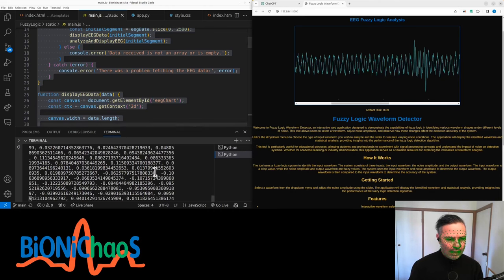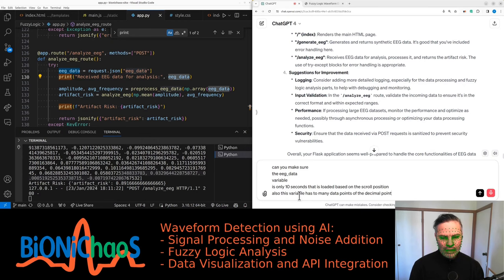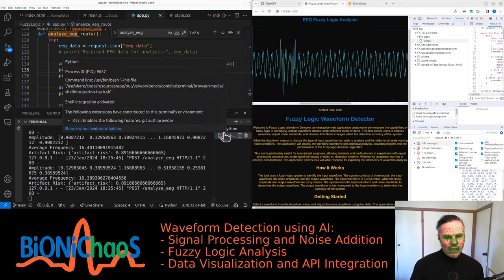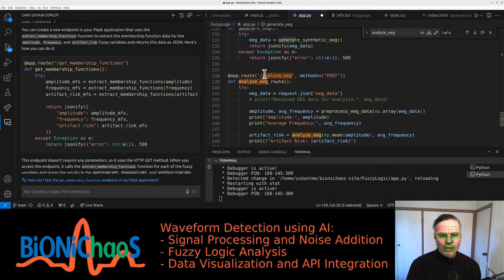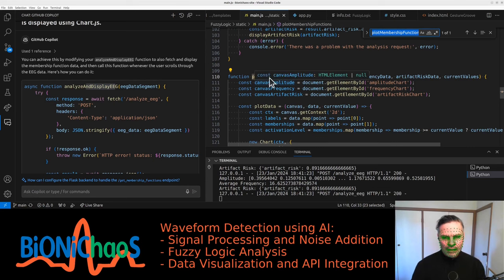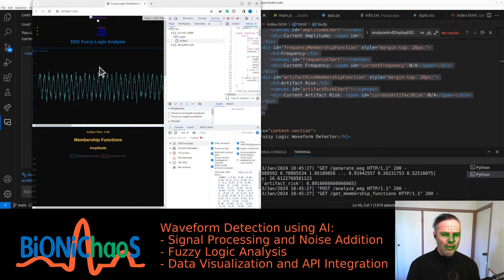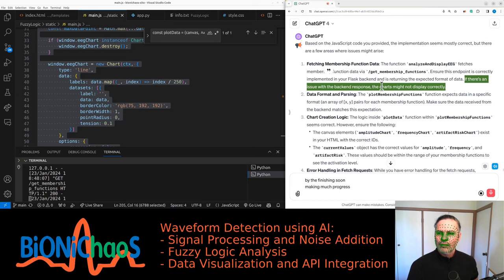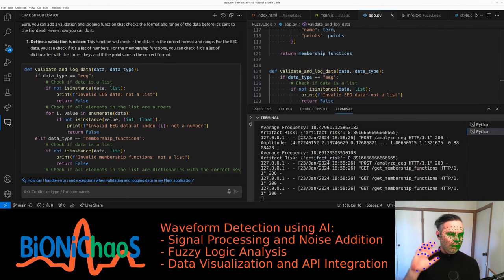Enhancing Synthetic EEG Analysis with Fuzzy Logic: Front-End Debugging and Visualization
In this video, I dive into the intricacies of a biomedical application focusing on synthetic EEG analysis. The discussion begins with the exploration of the application's current status, highlighting the presence of EMG components in the EEG data and its impact on CPU usage. I delve into the challenges of managing data visibility and precision, stressing the need to limit data points to two decimal places and to optimize the EEG data variable for efficient loading based on user interaction.

I tackle several programming hurdles, such as optimizing JavaScript code for better performance and debugging issues related to constant variables and data display. The video also covers my approach to enhancing user interaction with interactive EEG data scrolling and updating the HTML code accordingly.

A significant portion of the video is dedicated to refining the front-end visualization using JavaScript, focusing on the display of membership functions and fuzzy variables. I confront various technical issues, including JavaScript errors and challenges in data fetching and parsing, especially when dealing with membership function data from the backend.

Finally, I discuss the implementation of multiple membership functions in the application, troubleshooting issues related to data display and backend response, and ensuring the correct format of data for the plotting functions. The video concludes with a plan to continue refining these aspects in future sessions.

00:00 - Introduction to Synthetic EEG Application
00:30 - Data Visibility and Precision Issues
01:03 - JavaScript Optimization and Debugging
01:51 - Enhancing User Interaction and HTML Updates
02:31 - Front-End Visualization Techniques
03:01 - Interactive EEG Data Scrolling
03:50 - Fuzzy Logic Analysis and EEG Chart Implementation
04:14 - Troubleshooting JavaScript Errors and Membership Functions
04:49 - Backend Data Fetching and Format
05:14 - Generating Prompts for GitHub Co-pilot